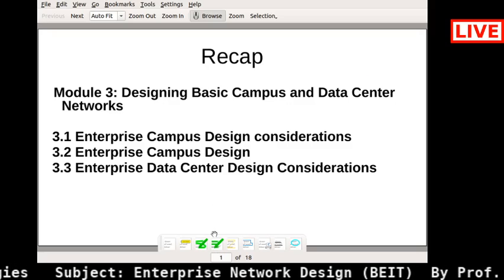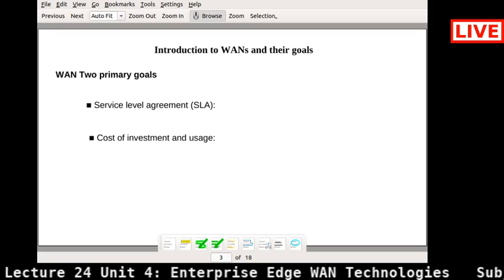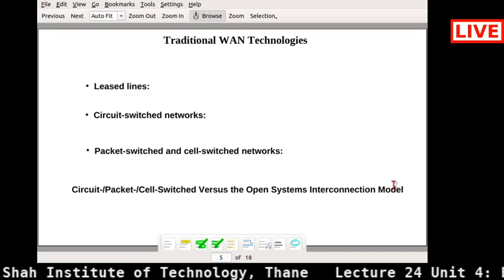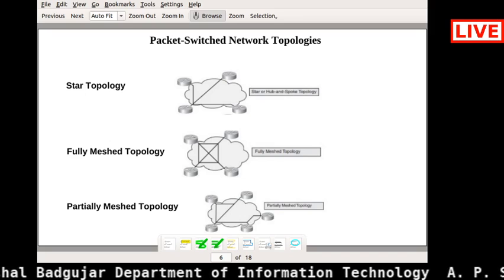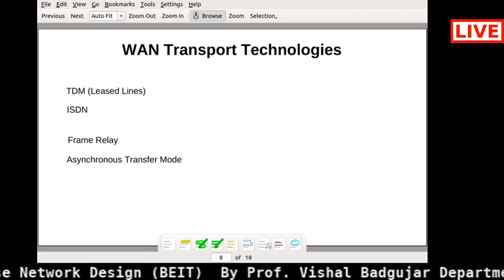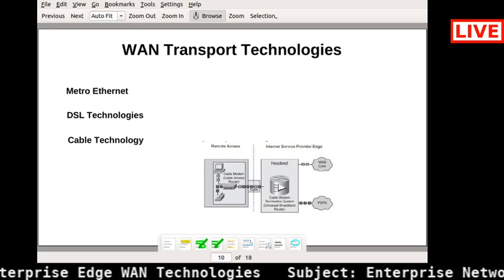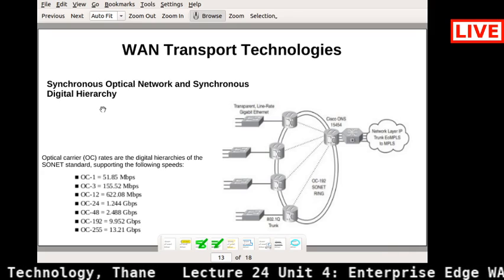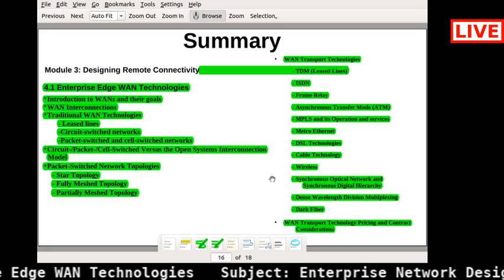Session 24: Enterprise Network Design (END), Mumbai University, SEM-VII, Information Technology,BEIT